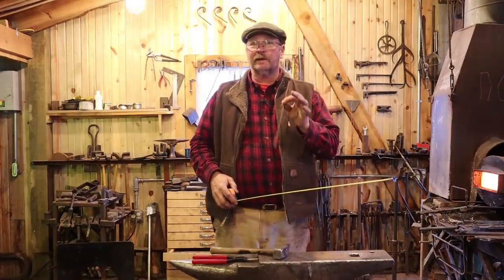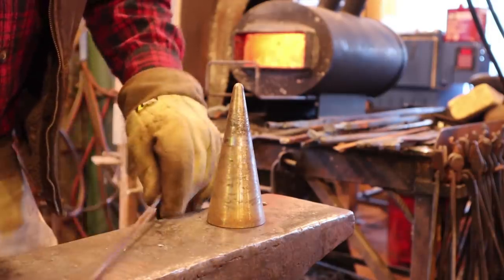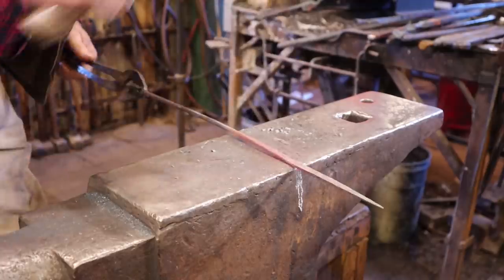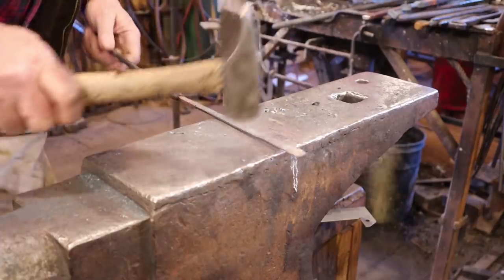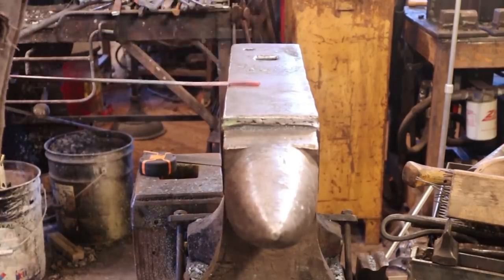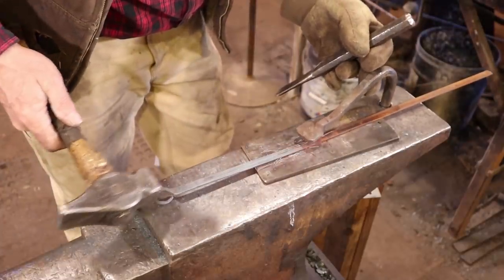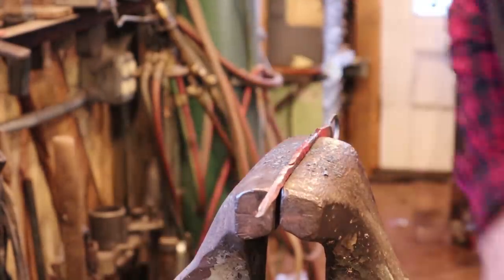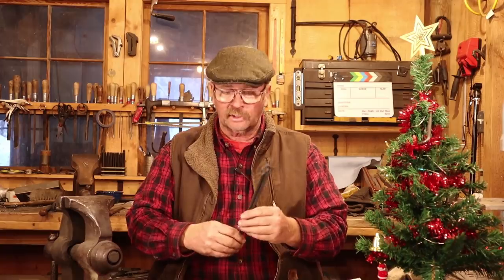Meat skewers - countdown to Christmas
Today meat skewers are used mostly for things like kabobs cooked on the barbecue.  Historically they were found in most kitchens with large fireplaces and were used for pinning larger pieces of meat to a spit.  Lets look at making 3 different versions of meat skewers.